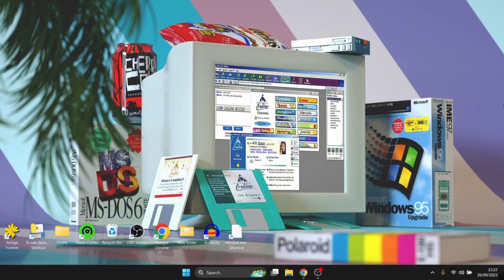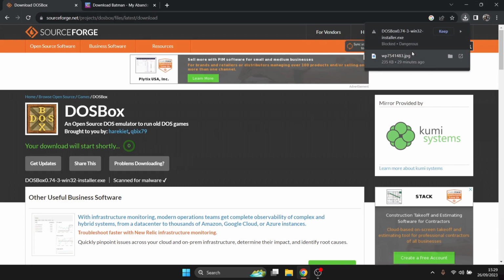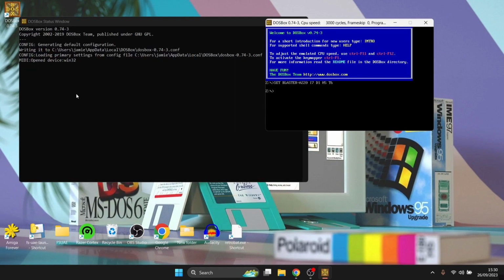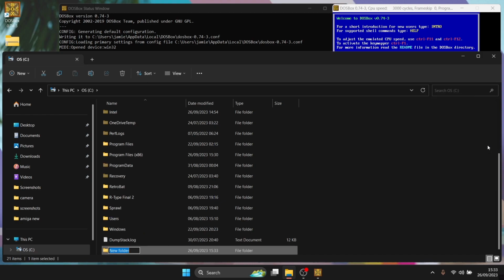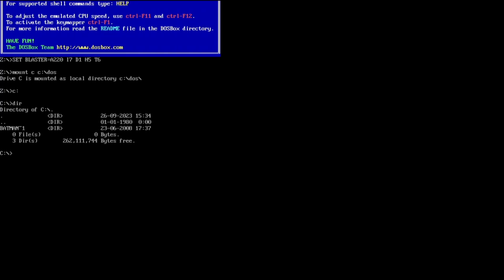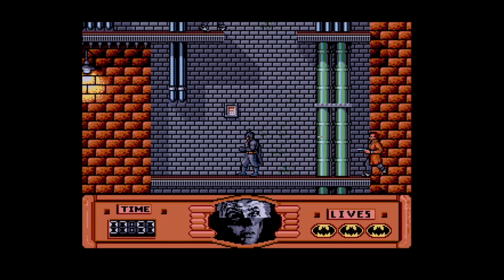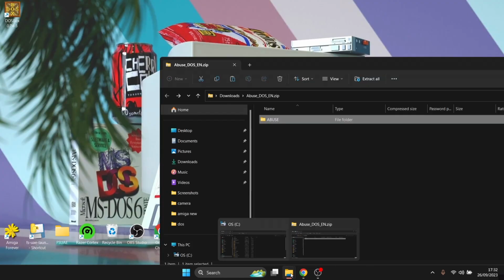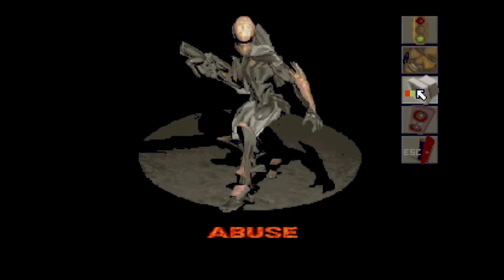DOSBox Emulator Setup Guide - Beginner Friendly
Today, I am going to show you the easiest way possible to play MS DOS/DOS games using DOSBox Emulator for windows/PC.